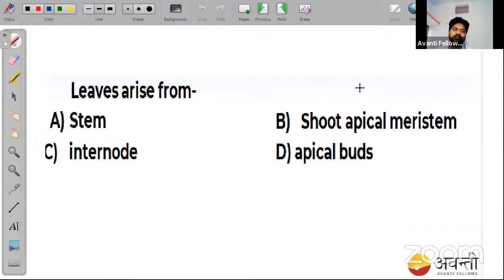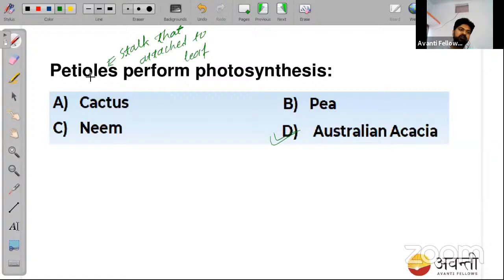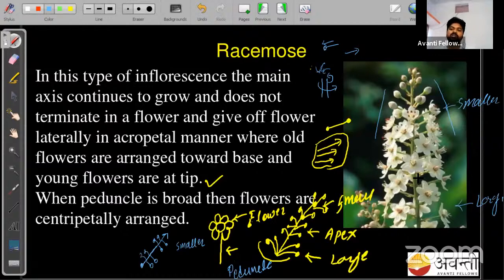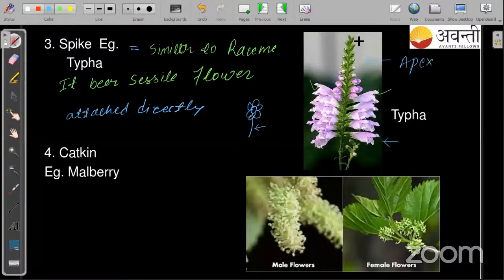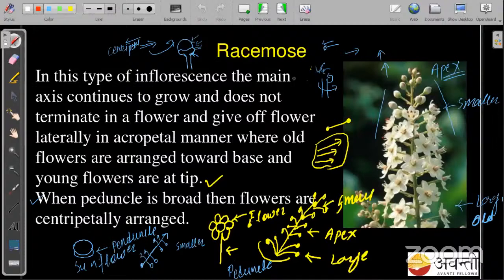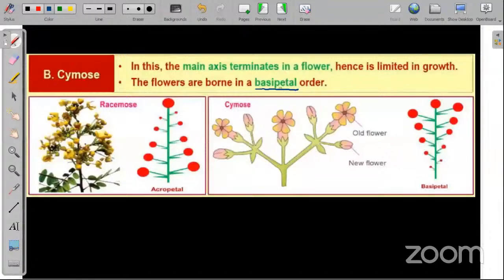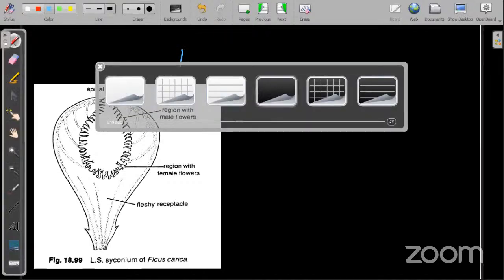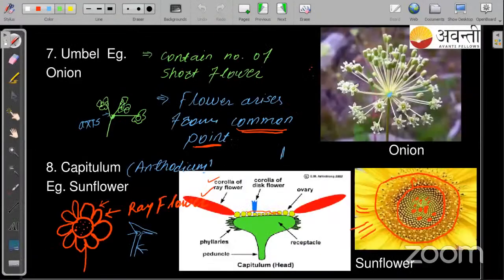[02 Feb] XI Bio - B5- MFP- Inflorescence